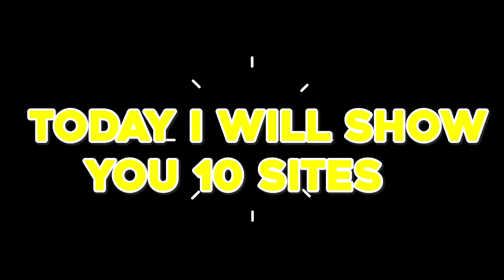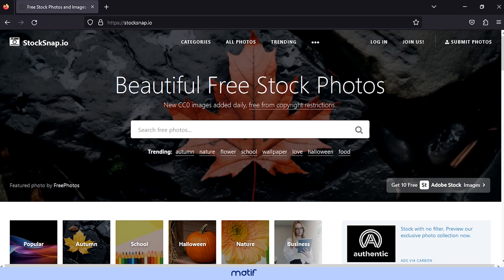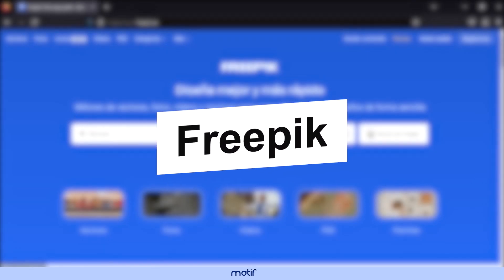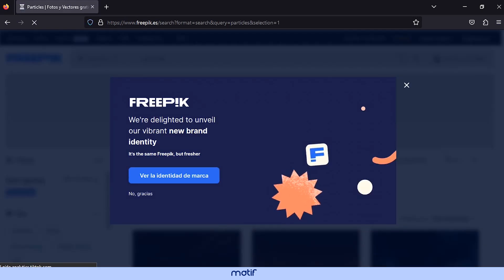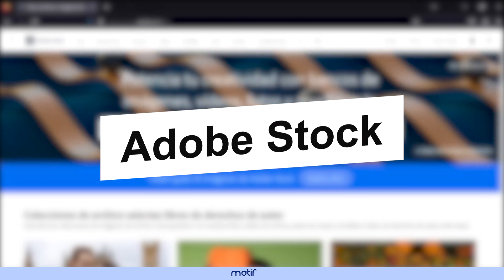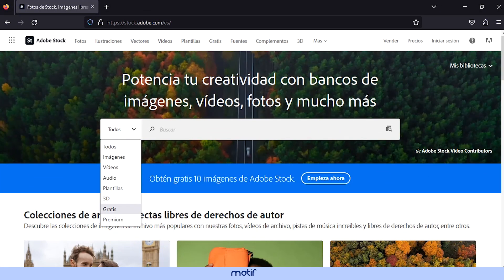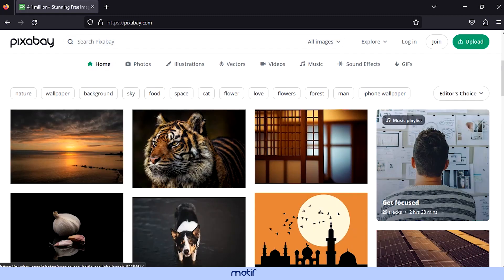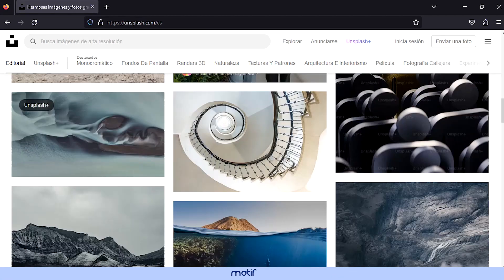Best FREE Stock Photos & Images 2023 // Copyright Free Photos: Top 10 Websites You Need to Know!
10 of the best sites to get free stock photos, besides photos you can get videos and vectors for your projects!

▶▶Timeline:

00:00 INTRO
00:08 Stocksnap.io
00:20 Pxhere
00:28 Pexels
00:41 Freepik
01:03 Piqsels
01:15 Adobe Stock
01:34 Pixabay
01:52 Unsplash
02:10 Freerangestock
02:24 Pikwizard

• 🎶 Music used in this video :
 Track: JOXION - Getting Down [Arcade Release]
Music from Arcade by NoCopyrightSounds.

best free stock photos websites free copyright images